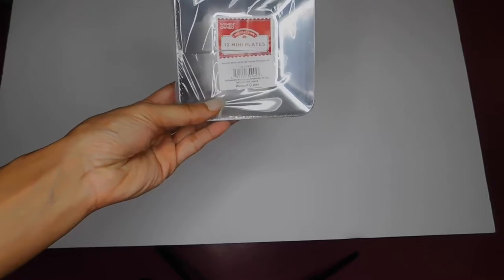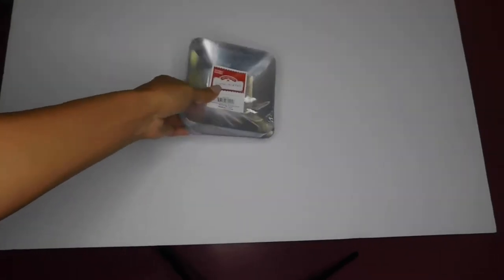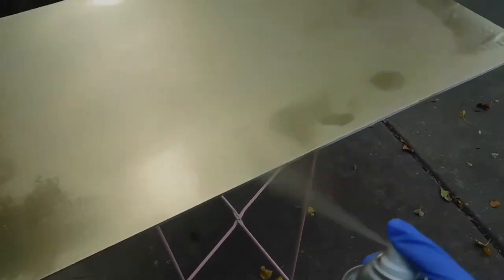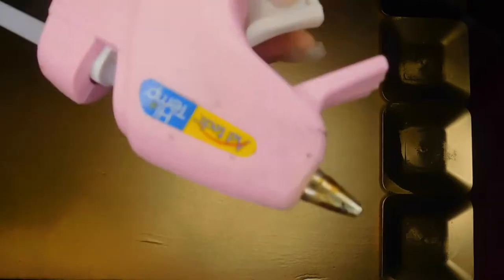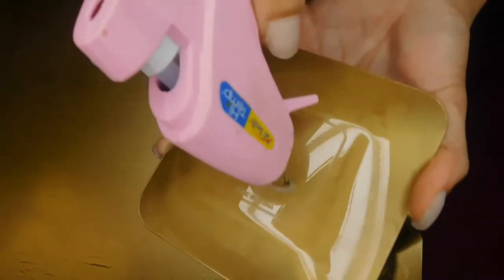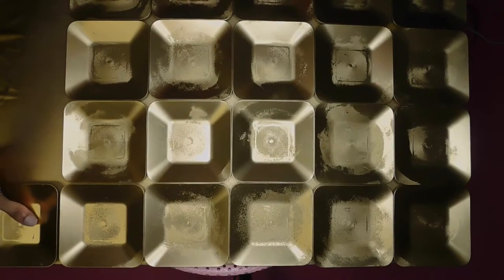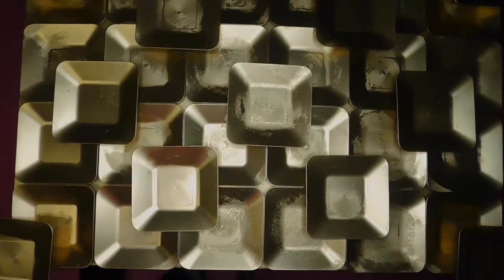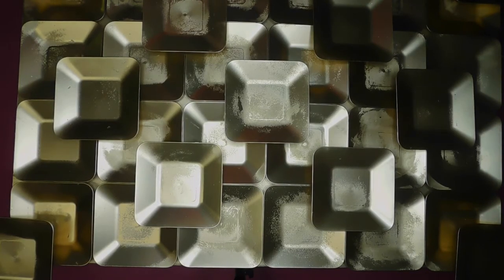Turning square plates into 3d wall art | diy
Watch me create some glamorous wall decor for my salon out of square plates from Walmart! Pieces like this will have you digging deep in your purse, but this easy diy will get it done for the low! (Just below $10!)

Things you will need:

I used 3 packs of 12 ct plates

Rustoleum gold spray paint

A hot glue gun

A foam board